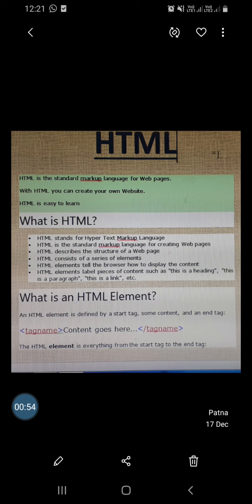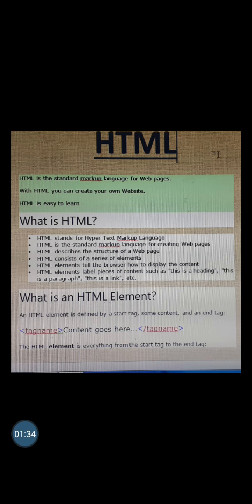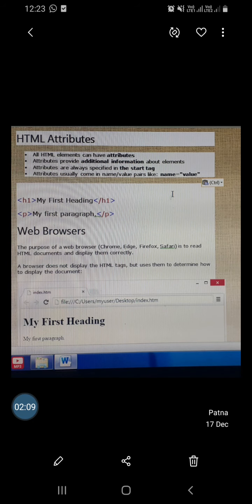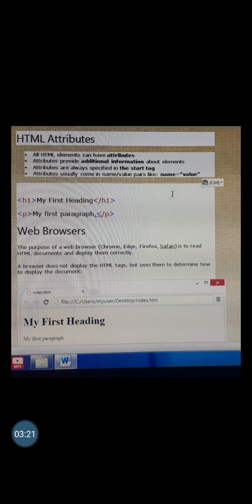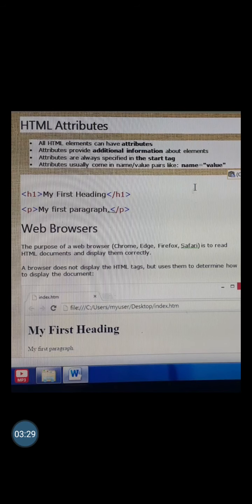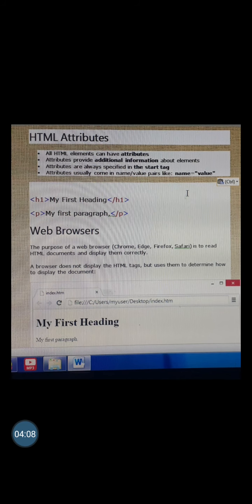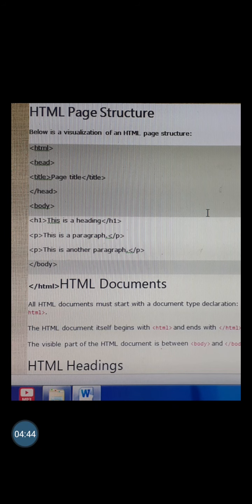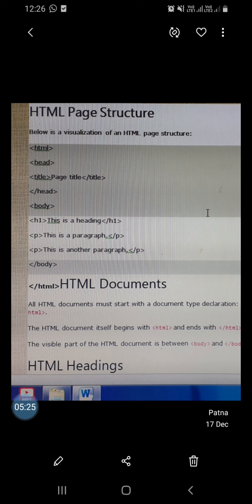html revision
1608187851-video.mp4